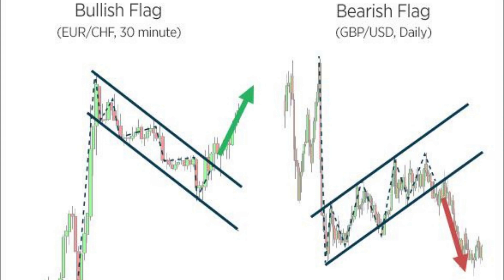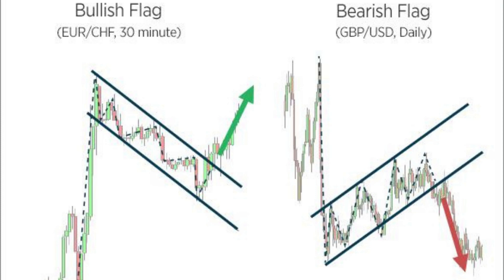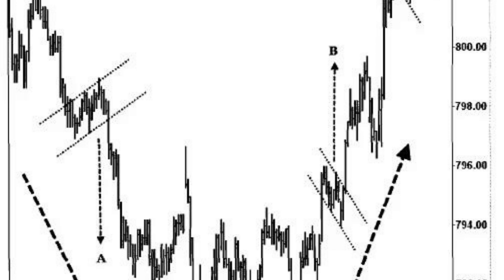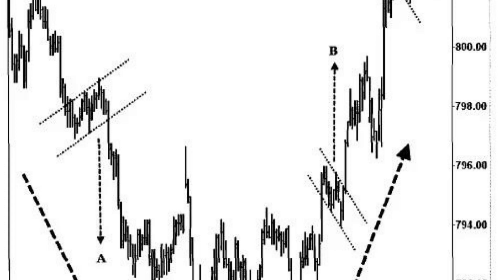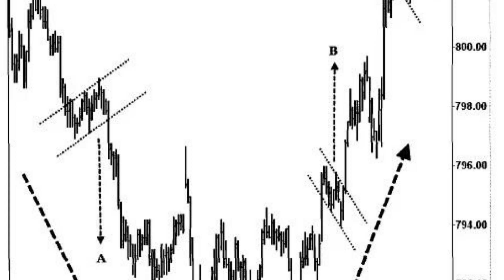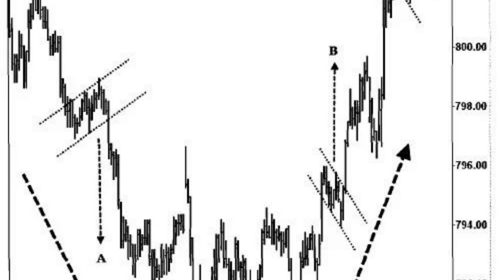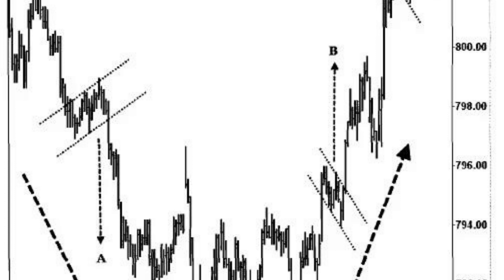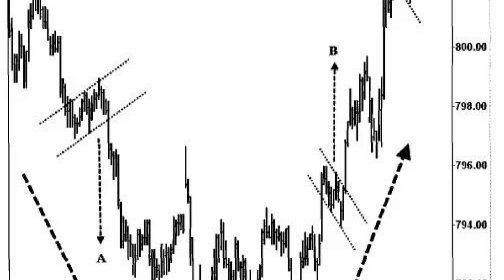Bull & Bear Flag Pattern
Intraday charts produce more opportunities to trade "Flags" as the results will be known quicker than day or longer term charts.

"Flag" patterns are continuous patterns and trades are only taken in the direction of the current major trend. A trade is taken in the direction of a major trend.

Targets are set at 70 to 100% range of the "Flag.

The stoploss is placed at the high or low of the flag as applicable (long or short).